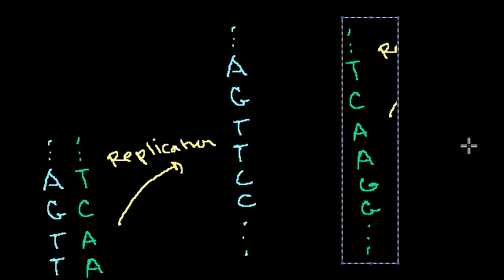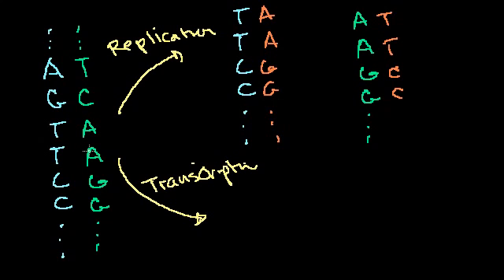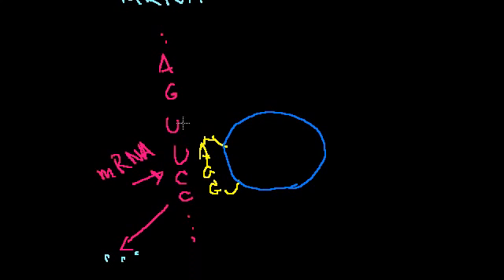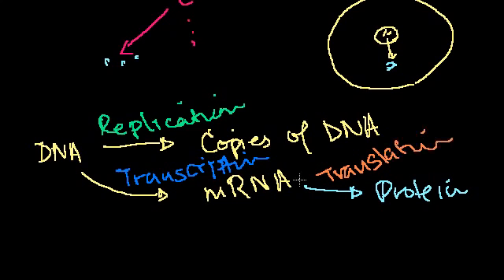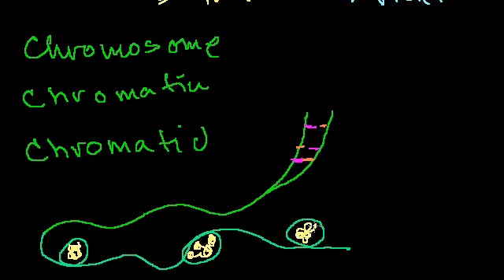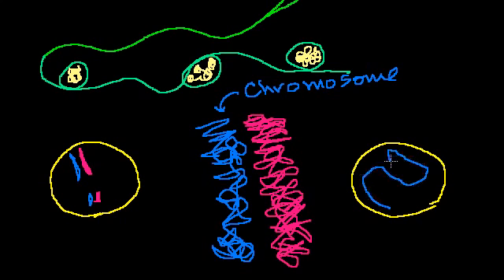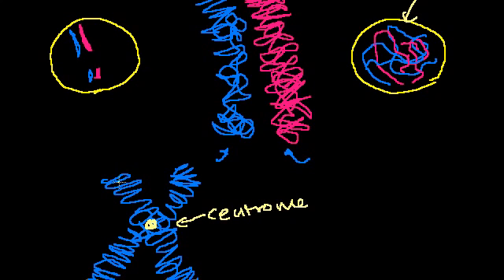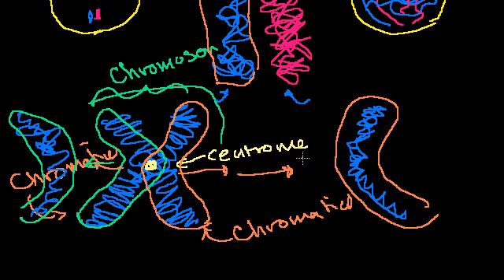Chromosomes, Chromatids, Chromatin, etc